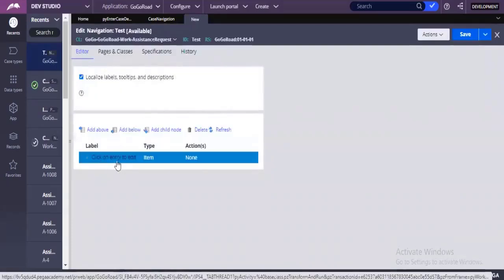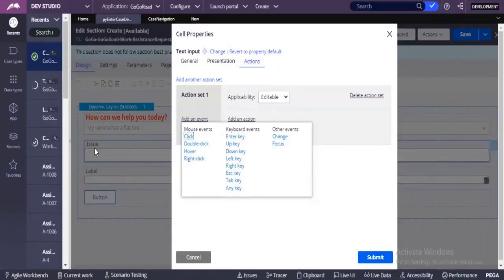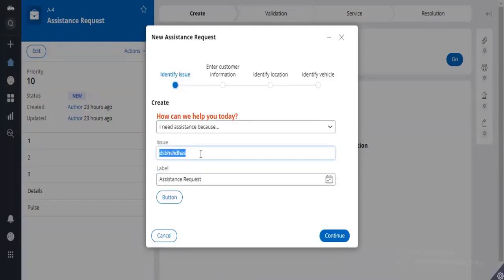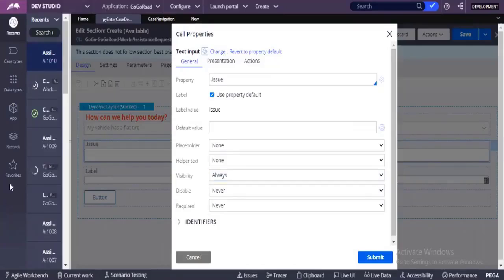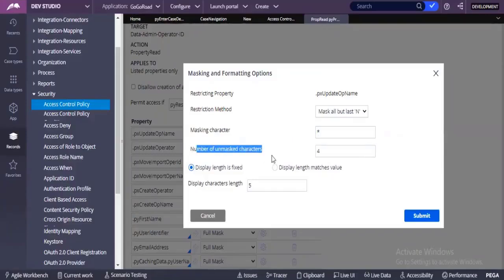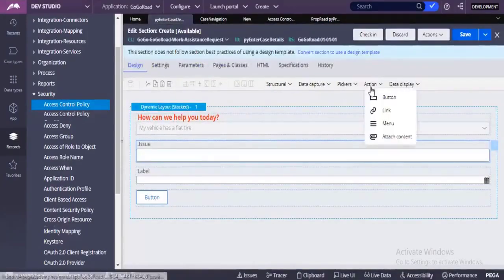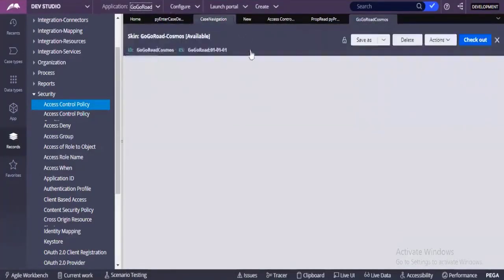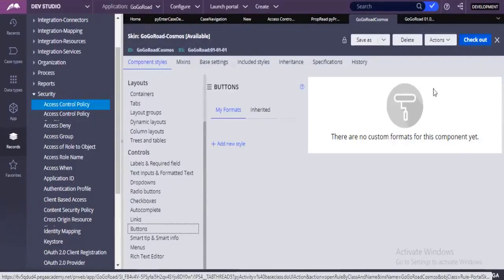Pega event action | Pega Text Input Configuration | Pega Online Training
Pega Online Training Masters Program. Get registered now! cloudfoundation.com

Here are the main concepts covered in this video:
1. The text describes a software program called Pegah, which is used for creating menu items like buttons.
2. In order to add functionality to these menu items, an event action is needed.
3. Different types of events can be used, such as change events, which can trigger some kind of validation or data manipulation.
4. For example, if the program is used for capturing passport numbers, the change event can be used to check whether the input data has the correct format (such as alphanumeric for the first two characters followed by a numeric).
5. It's also possible to hide certain parts of the input field from view, using masking.
6. The program's security features include data masking and access control policies, which restrict what users can see or do.
7. The access control policy can be tailored to the different roles of users (such as managers or analysts), allowing them to see different levels of detail.
8. The masking feature can be used to hide sensitive information, such as account numbers or mobile numbers.
9. The program also allows for customization of things like button colors and skins, using HTML5 for background CSS scripts and skin rules.
10. This means that everything in the program can be customized to fit a specific need or preference.

Key Benefits:
Real-time Projects
Instructor-Led Training for Accelerated Learning
24*7 Technical Support

Skills you will learn:
Pega Event Action, Add Event : Text Box, Data Validations in Pega : Format, Change On Change in Pega : Pega Masking, Access Control : Pega Account Number, Data Security : Pega Dropdowns : Button Colors, Skin Rule in Pega : Error Messages in Pega : Pega Access Control Policy : Pegah Skin Customization